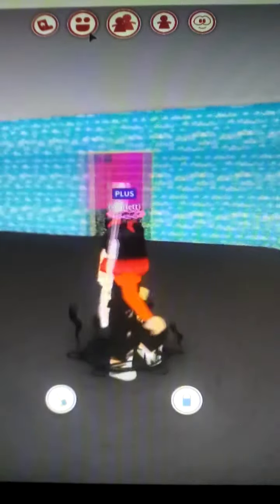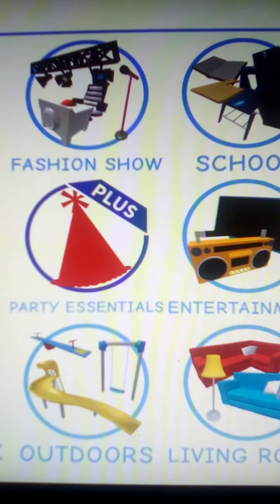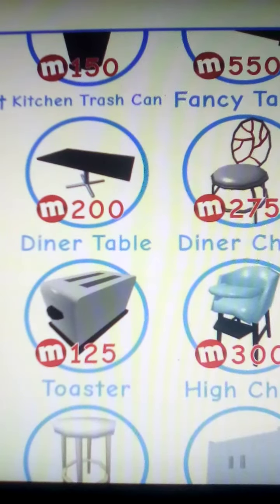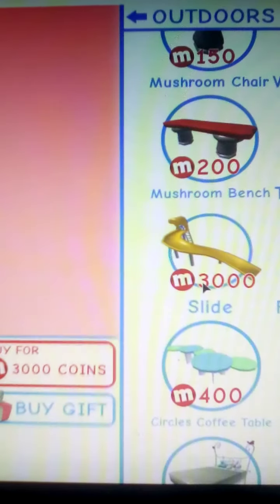Meep city house tour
House your in meep city ignore sis again